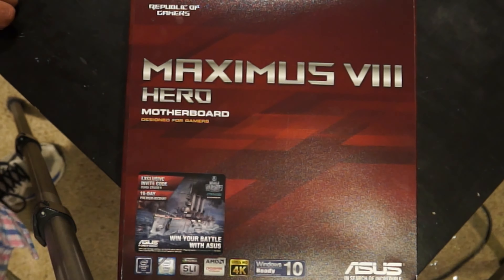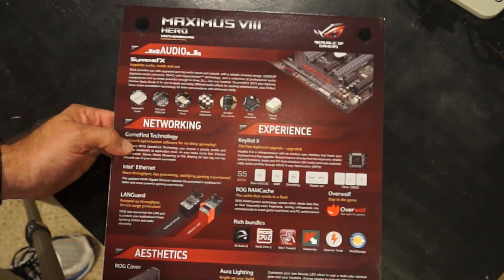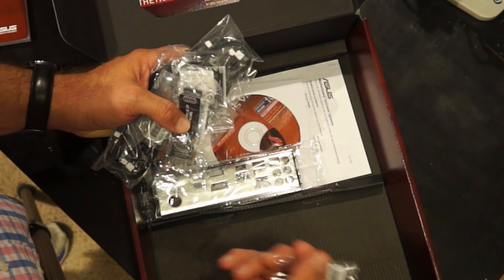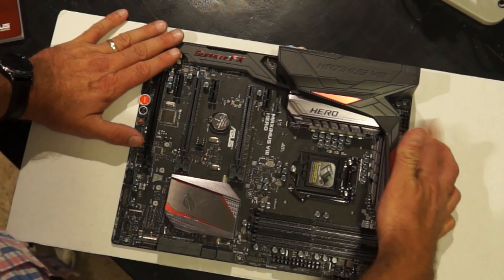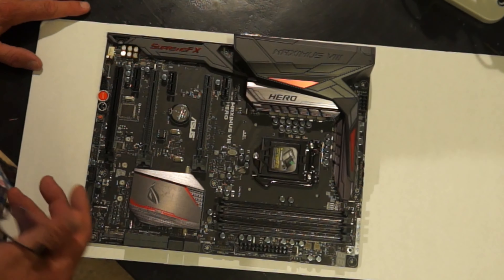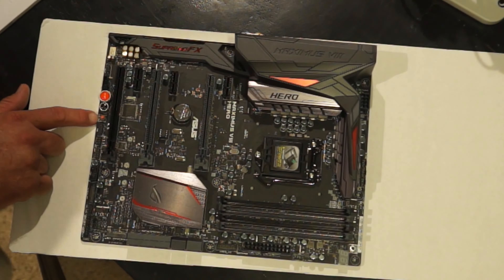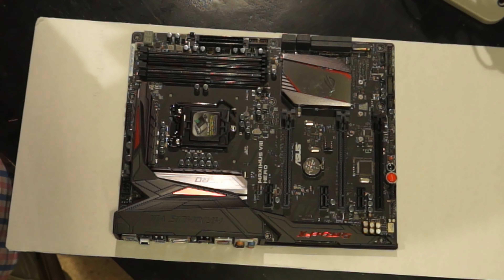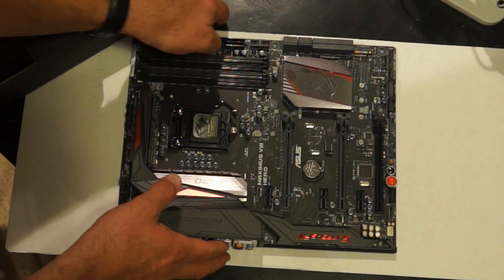Building a new computer: The Motherboard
This is a short talk about the motherboard I used in the new computer.    A Asus Maximus VIII